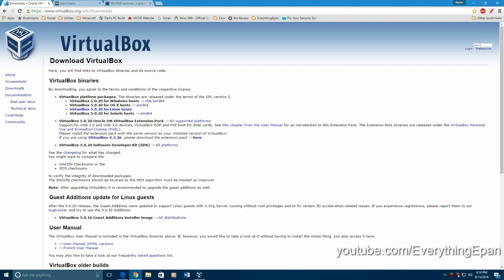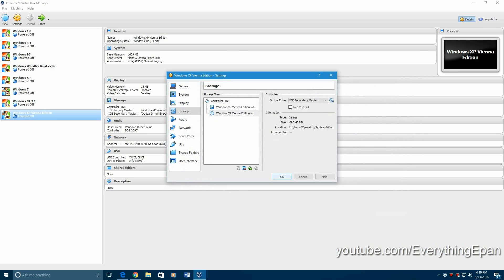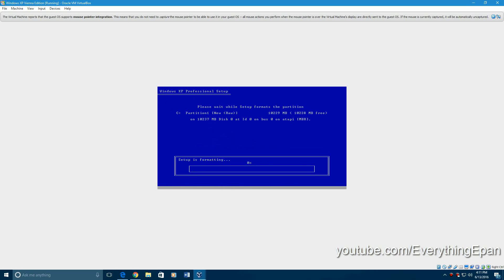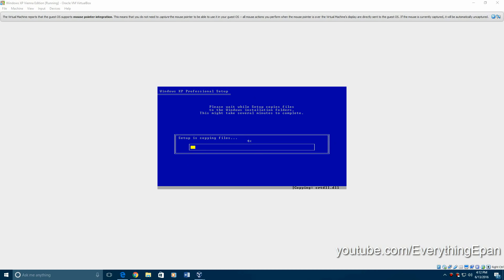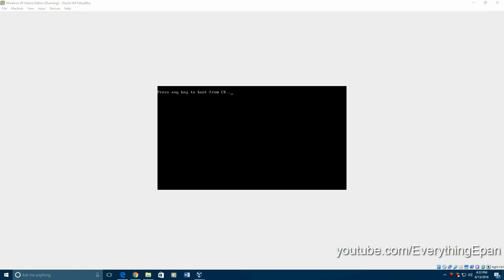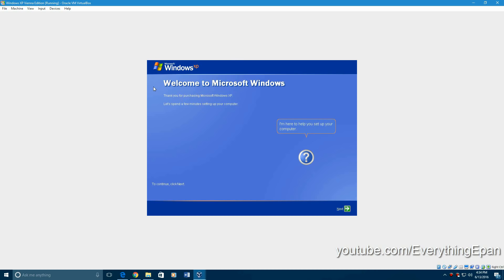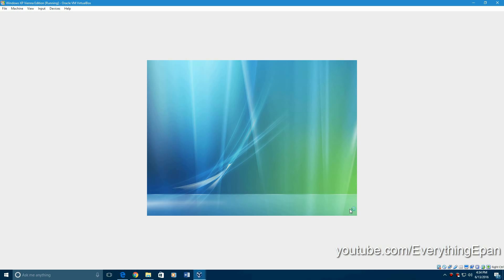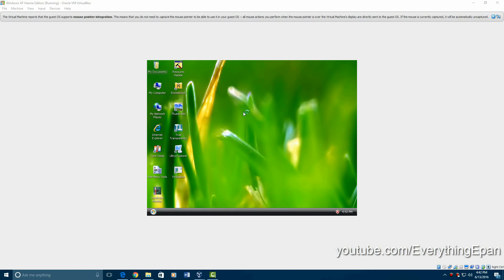Windows XP Vienna Edition - Installation in Virtualbox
Here is a video tutorial on how to install Windows XP Vienna Edition in Virtualbox!  This one I never really knew about so maybe it will be new to some of you!